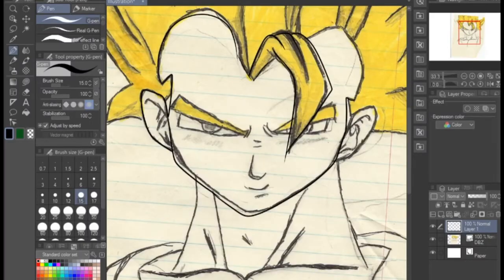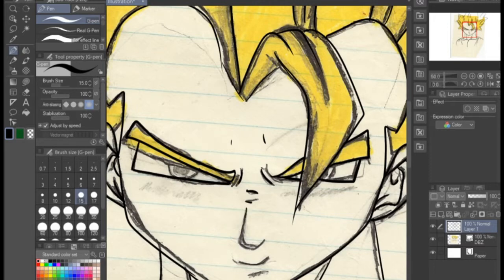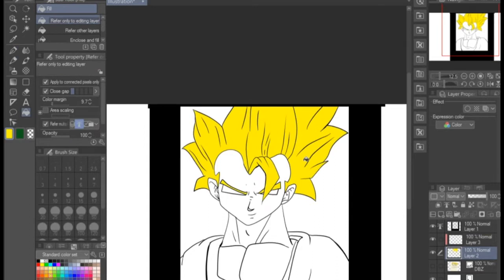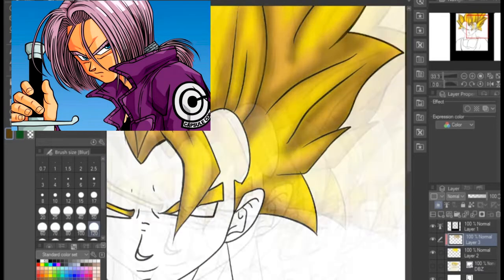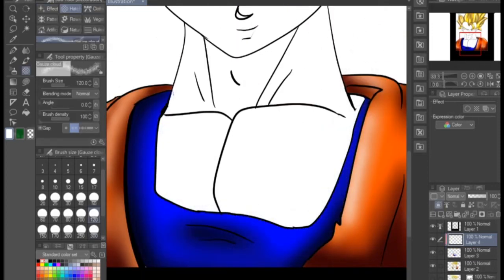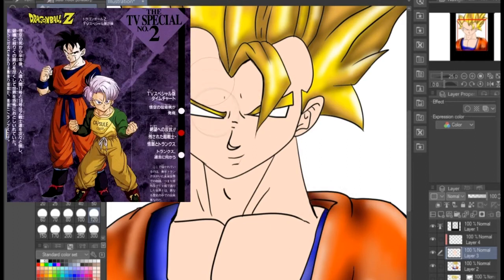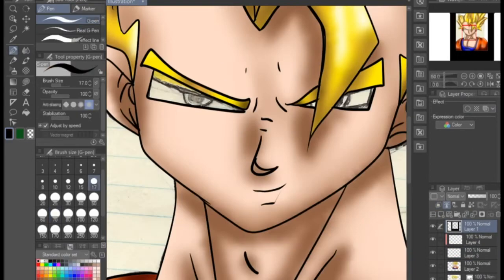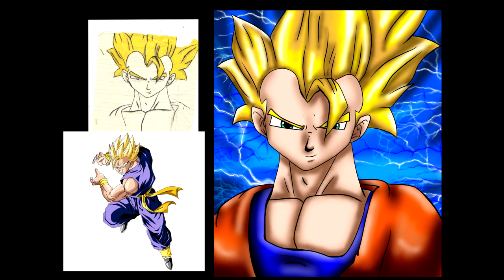DBZ Old school Redraw : For the Love of Gohan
Another old school redraw. I hope all you DBZ fans enjoy. Don't tease me to much lol.